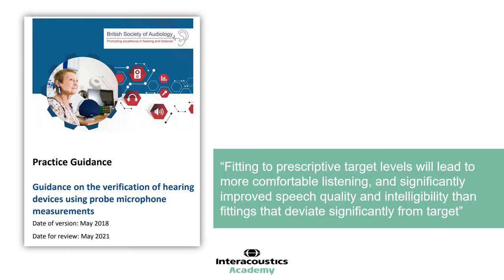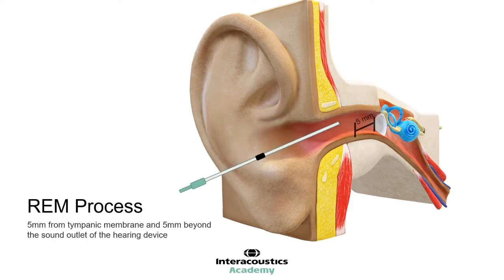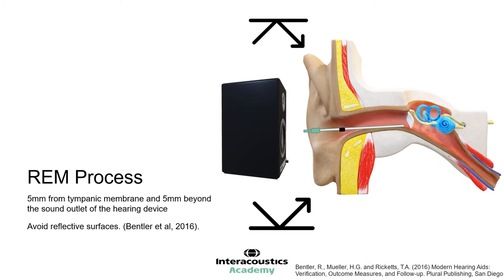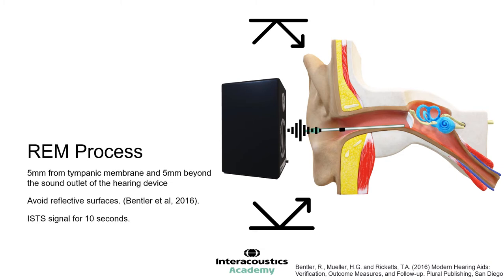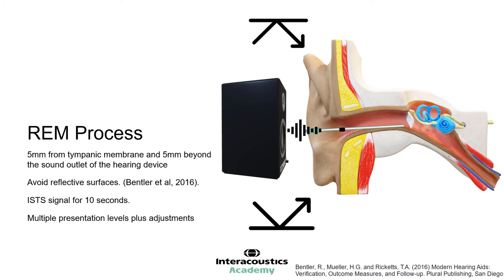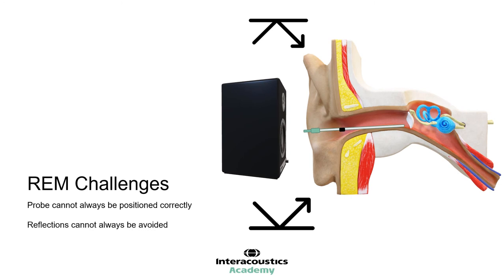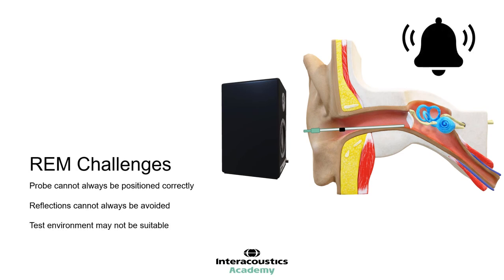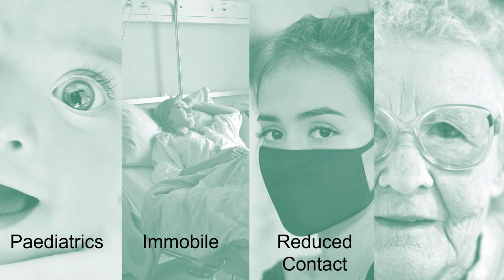Remote Hearing Aid Fitting: Factors that Affect Real Ear Measurements (1/3)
Jack Bennett, Audiologist and International Clinical Trainer at the Interacoustics Academy, discusses the physical and environmental factors that affect the quality of measurements achieved when performing in-situ real ear measurements. He also discusses the patient types that might pose these problems for the clinician. This is the first video in a three-part series on remote hearing aid fitting.

Timestamps:
0:00 Introduction
0:32 REM process
2:38 REM challenges
3:43 Challenging patient populations